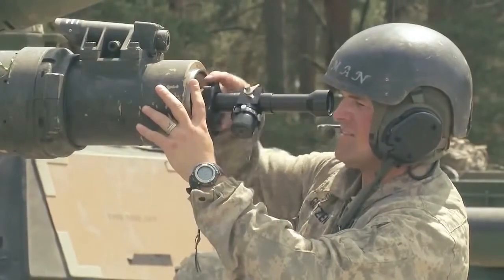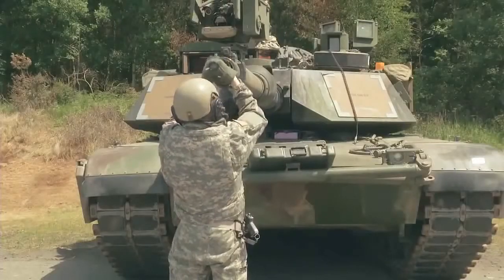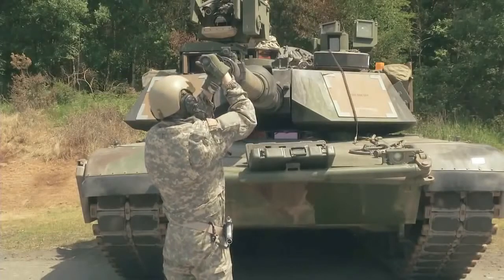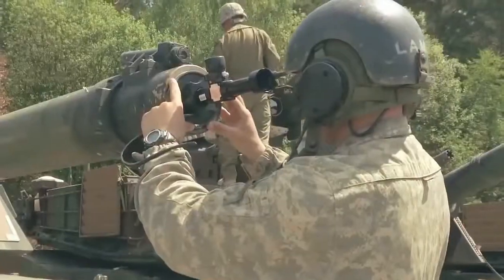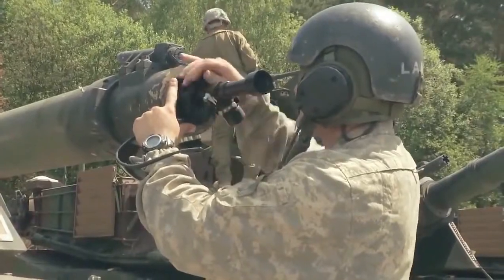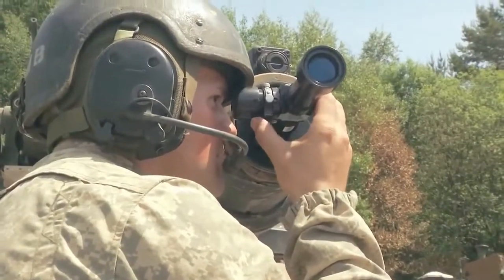US Army - M1A2 SEP V2 Main Battle Tanks Live Firing At Exercise Combined Resolve II [720p]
Soldiers With Delta 2-5 Cav Calibrates Tank Sights & Live Firing At The Range During Exercise Combined Resolve II. Video filmed by SGT Fred Brown.